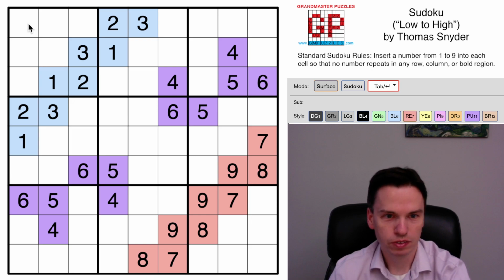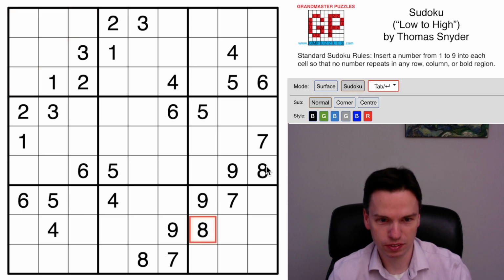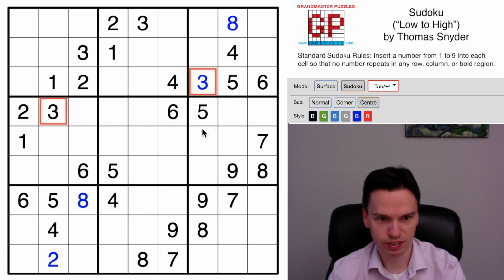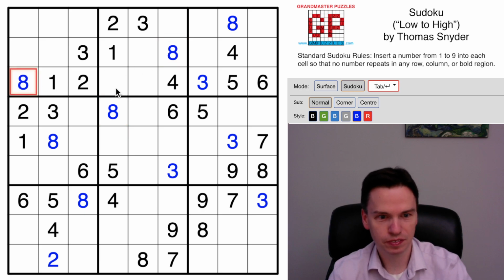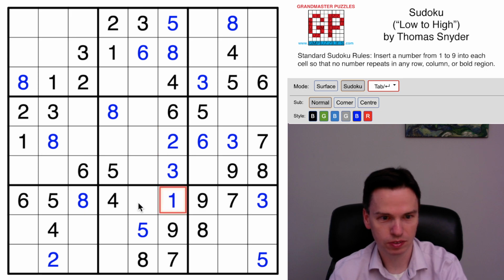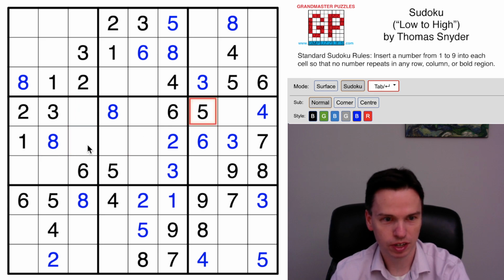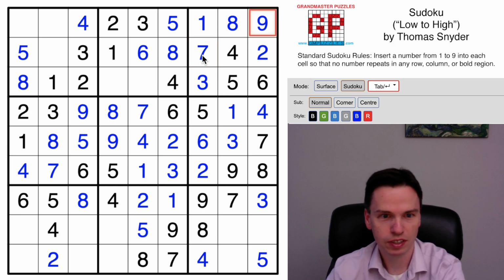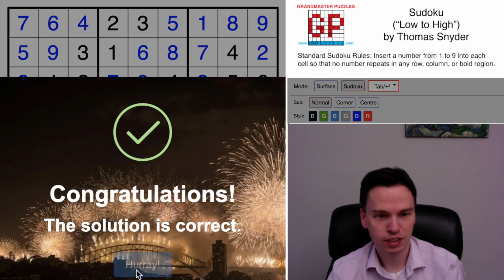GMPuzzles - 2022/09/12 - Sudoku by Thomas Snyder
With all the low, medium, and high numbers split apart in this Sudoku puzzle you will need to use a few different kinds of logics to get them all to mix into one solution.

You can find more Sudoku puzzles in many of our books including the new Masterpiece Sudoku Mix 7 in our e-store